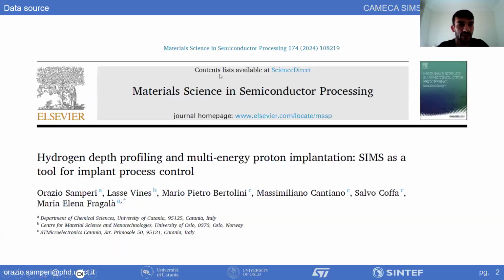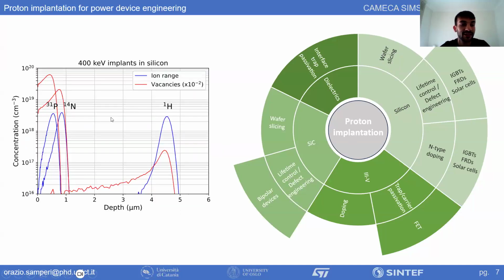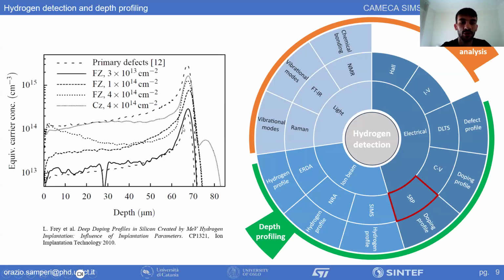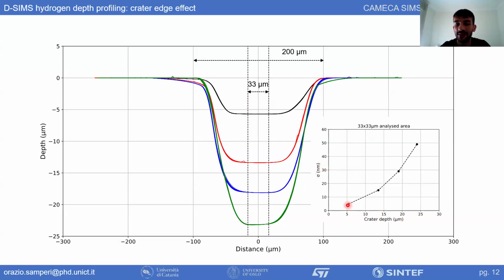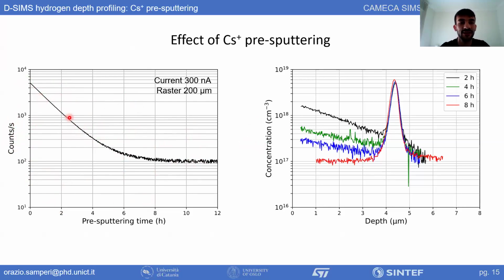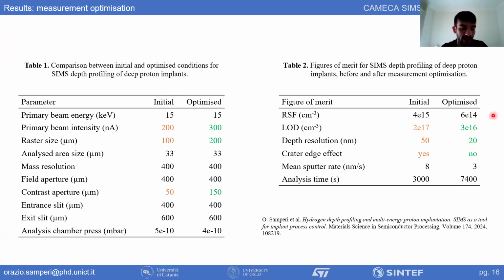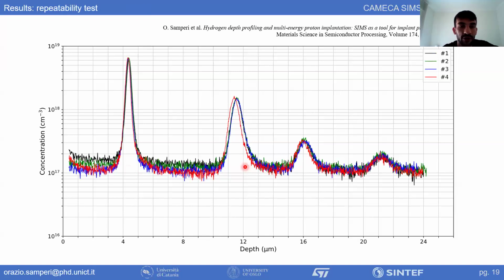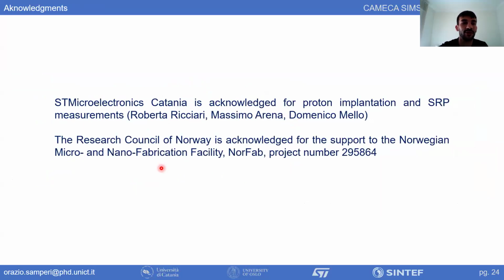D-SIMS - Enhanced Characterization of Very Deep Proton Implants by Orazio Samperi, Univ.of Catania.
Key learnings:
- The importance of proton implantation: Understand why proton implantation is a crucial method for modifying semiconductor substrates, particularly in the context of manufacturing power devices and engineering defects in wide-bandgap semiconductors.
- D-SIMS depth profiling: Review the pivotal role of Dynamic Secondary Ion Mass Spectrometry for analyzing low-dose deep proton implants in silicon, ensuring quality and performance of semiconductor devices.
- A new D-SIMS protocol: Learn about a new D-SIMS protocol enabling reliable depth profiling of H implants with concentrations in the order of 1E16cm-3, exceeding depths of 20 μm!  The protocol was validated through repeatability tests and comparison with numerical simulations and Spreading Resistance Profiling electrical profiles.